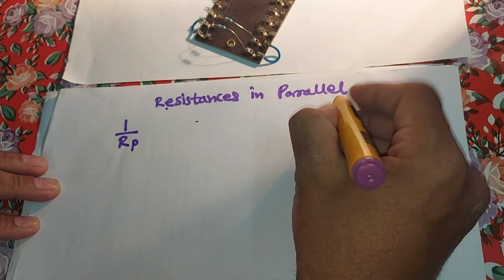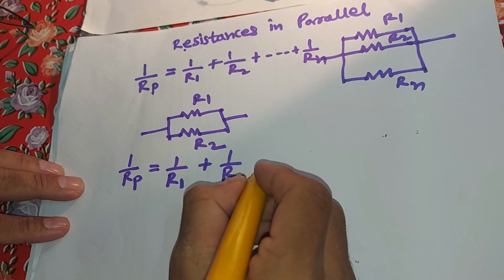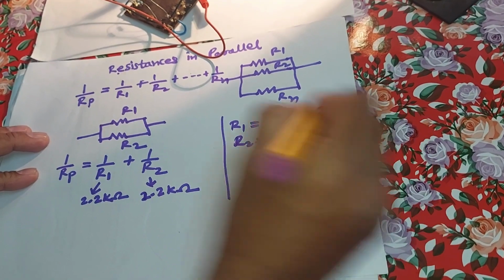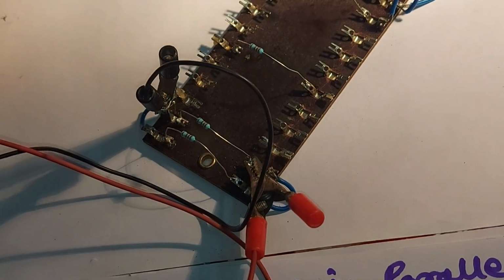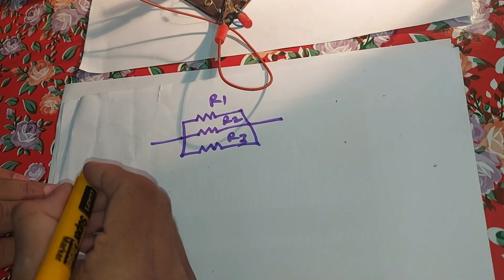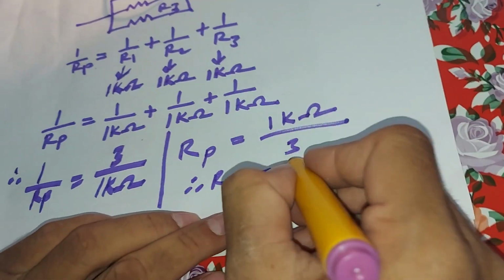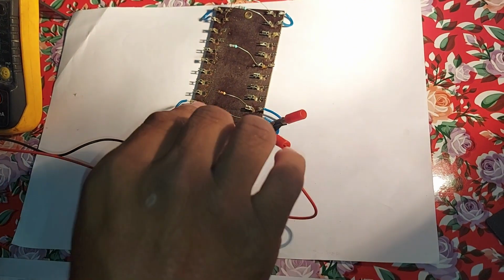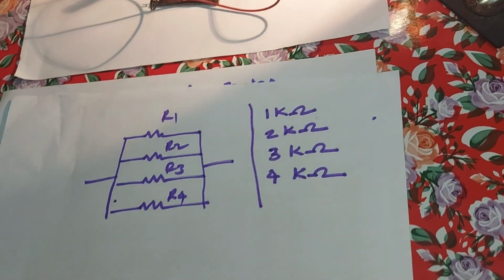Resistors in Parallel Experiment + Calculations| Equivalent Parallel Resistance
Resistors in Parallel Experiment + Calculations| Equivalent Parallel Resistance Experiment +Calculations
In this video, the detailed explanation and demonstration of Resistors in Parallel are covered